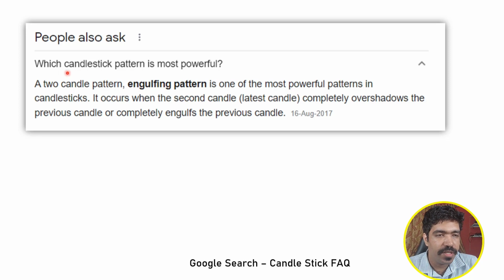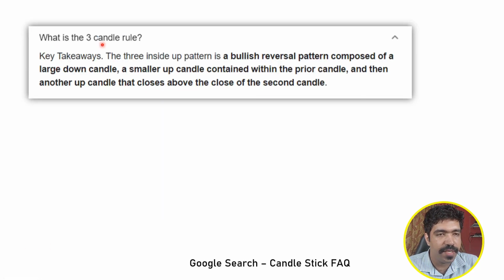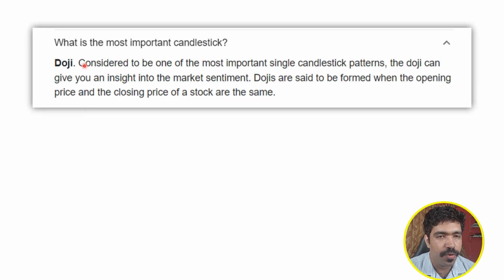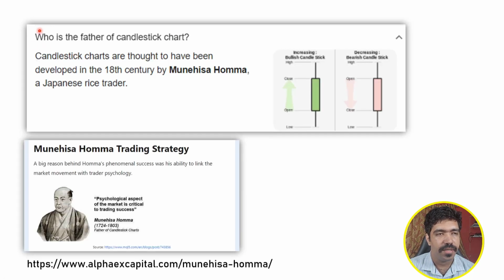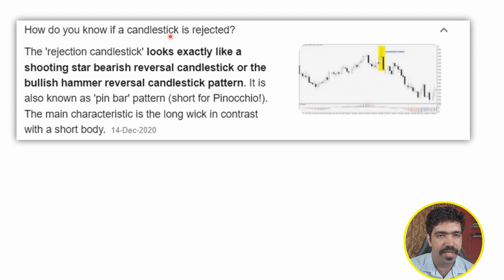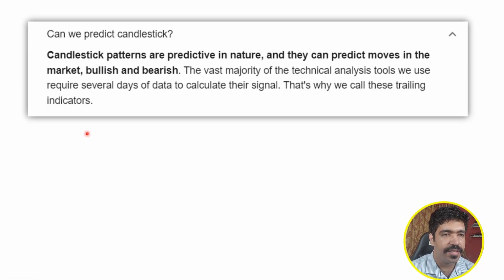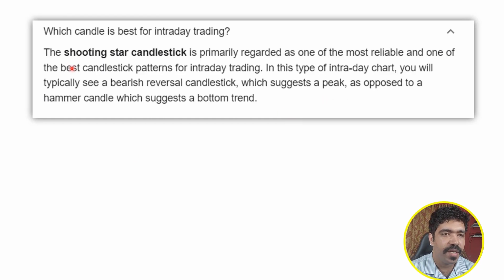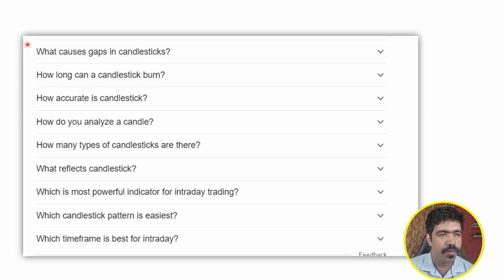#3 - Crypto Automation - Some FAQ for Candle Stick Patterns